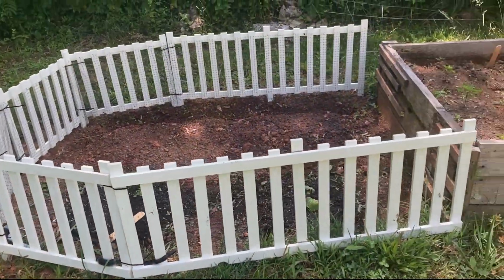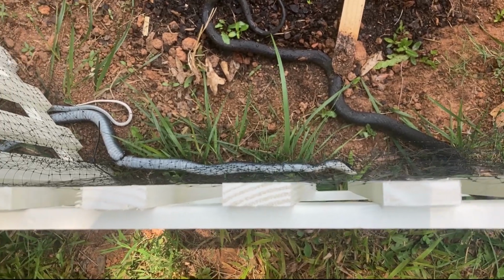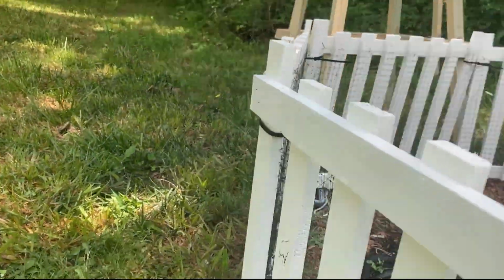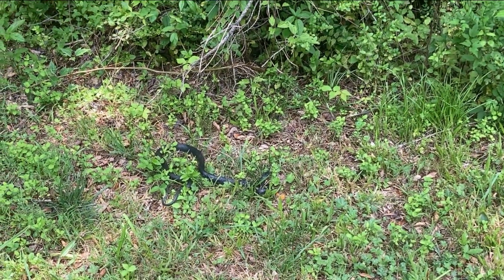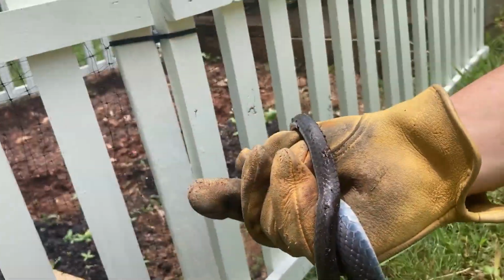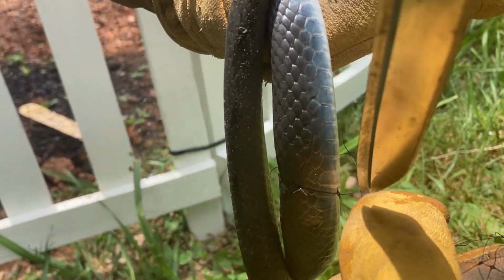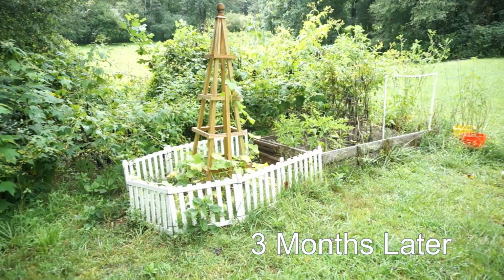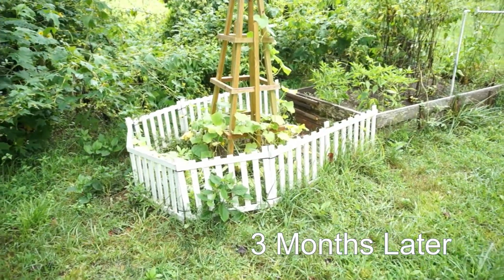DIY Rabbit-Proof Garden Fence: Protect Your Plants with This Simple Solution!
Are those pesky rabbits wreaking havoc in your garden? 🐇 Say goodbye to nibbled leaves and ruined plants with our easy-to-follow DIY rabbit-proof garden fence tutorial! In this video, we'll guide you step-by-step through the process of building a sturdy and attractive fence that will keep those furry intruders at bay.

Our expert gardener will walk you through the materials you'll need and provide clear, detailed instructions on constructing your own rabbit-proof fence. You don't need to be a DIY pro to complete this project – we've designed it with simplicity in mind so that even beginners can achieve fantastic results.

Key Features of This Video:
🌱 Watch the build from start to finish
🌱 Watch for tips building the fence panels
🌱 Techniques for securing the fence posts firmly in the ground

The video will help you build a beautiful and functional fence that not only safeguards your beloved garden but also adds a touch of charm to your outdoor space. Don't let rabbits ruin your gardening dreams – take control of your garden's destiny with our DIY rabbit-proof fence guide!

Let's keep those rabbits out and watch our gardens thrive! 🌼🌿

Help support making at The Garage Engineer Workshop, by shopping through our new Amazon store front. Listed there is all the tools, materials, and items we like to use in the shop.

There is no additional cost to you when you make purchases. This helps The Garage Engineer channel make more cool projects to share.

Most of the tools in the video were sourced at harborfreight.com

I have also created an Amazon Shop List that includes similar tools in the video.
The Garage Engineer Shop List

List of the tools in the video::
Tool Bag
Socket Set
Combination Wrenches - Metric
Plier Set - 6 pcs.
Tire air pencil gauge
8 inch adjustable wrench
6 in 1 screwdriver
flashlight/headlamp
Zip ties
Electrical tale
Duck Tape
Multimeter
Notebook
Pencil

✦Everyday Tools✦
Pouch Magnogrip 9-Pocket
Papermate felt tip pen
Milwaukee Marker
Combination Square 6”
Pentel Drafting Mechanical Pencil
Stanley 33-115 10 Foot Tape measure
Pocket notebook
Leatherman Skeletool

✦EVERYDAY CARRY✦
Leatherman - Skeletool Multitool
LUMINTOP ToolAAA flashlight
Lumintop Tool AA flashlight
Keychain Pocket Clip
Stanley 12' tape measure
Noise Canceling Earbuds
Milwaukee Marker

The best advice I can to give is ABC… “Always be Creating!”